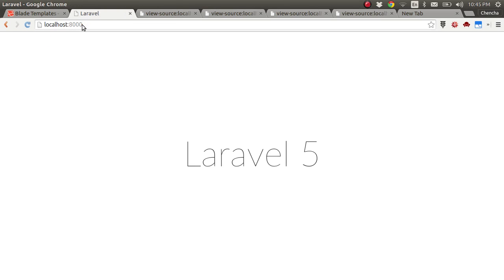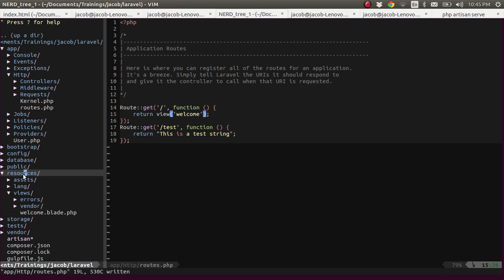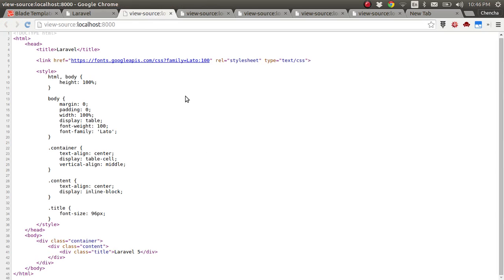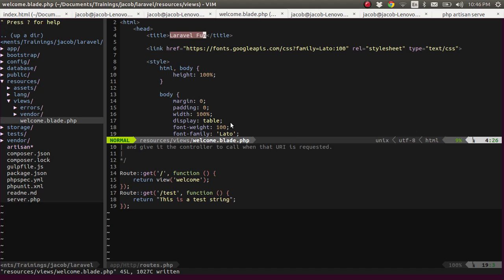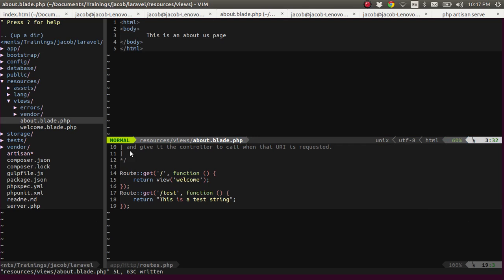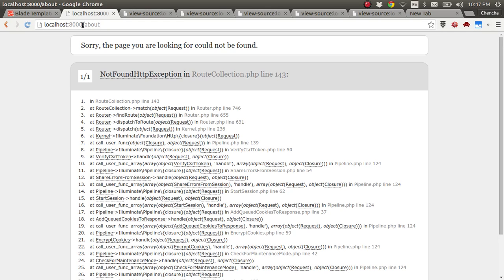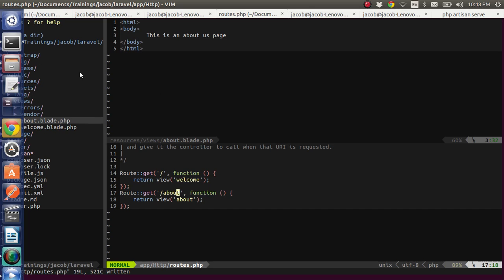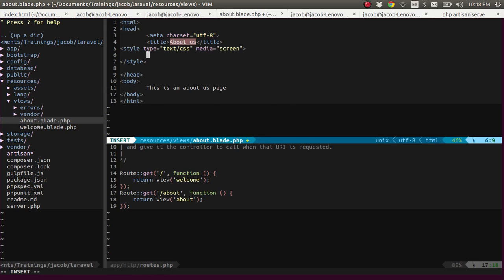03 routing to html